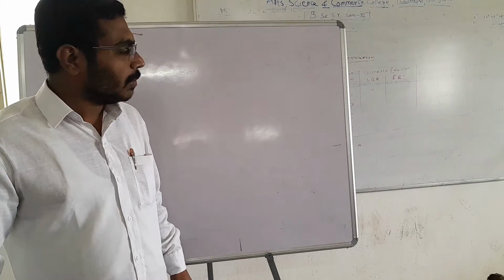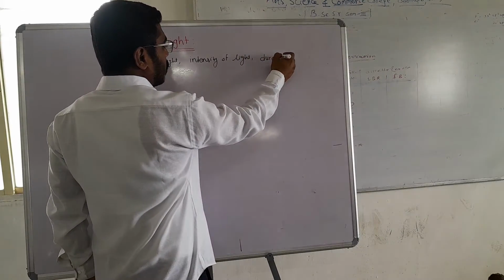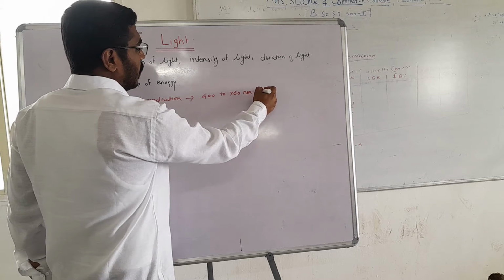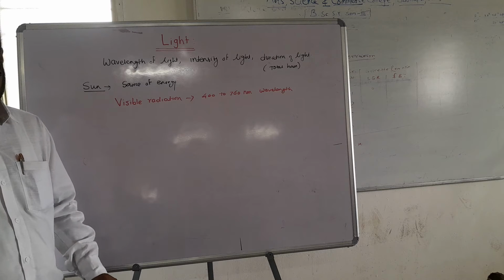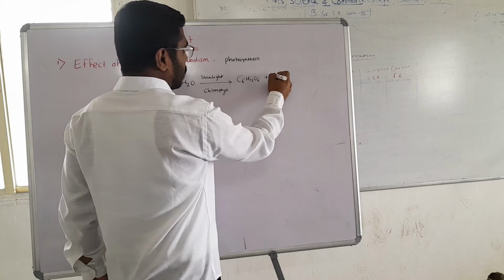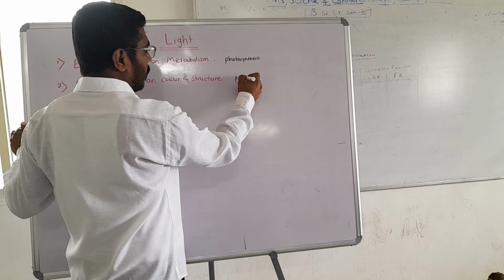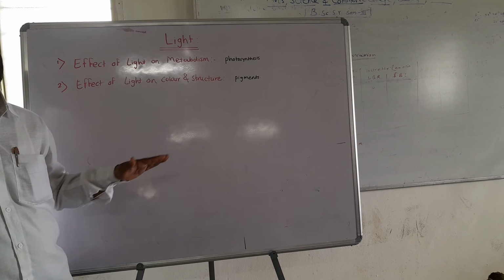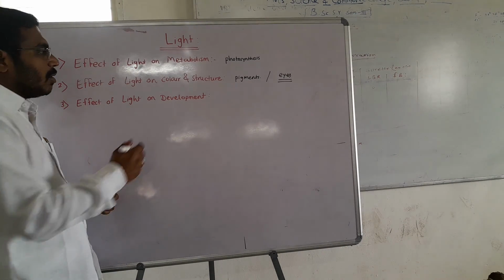19 Oct 2022